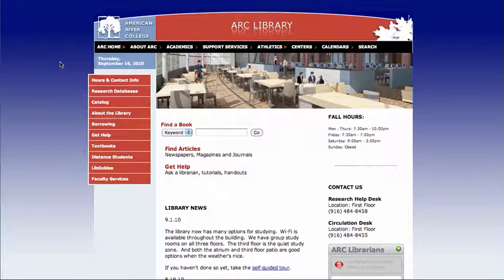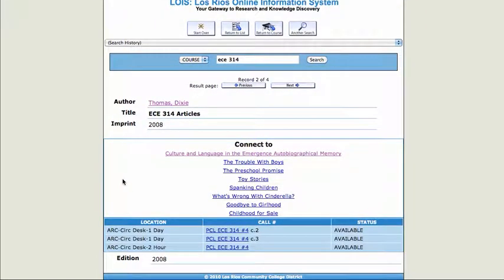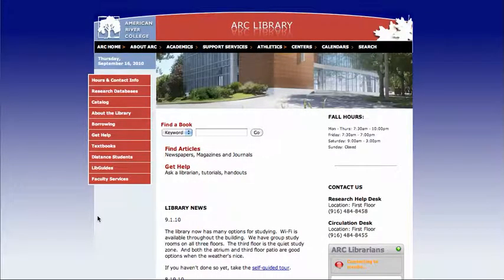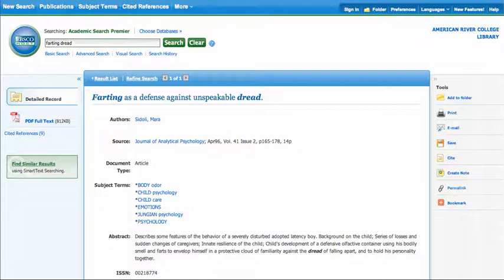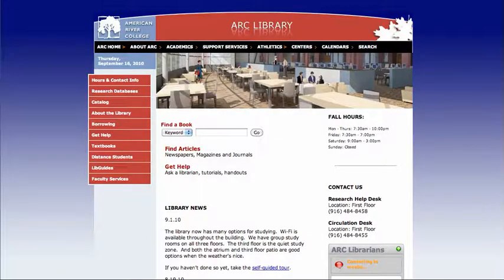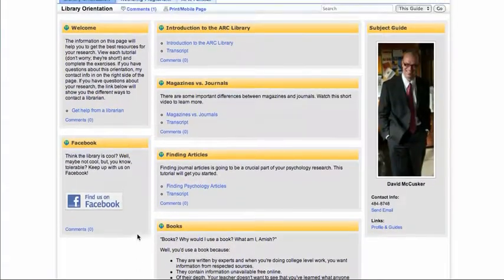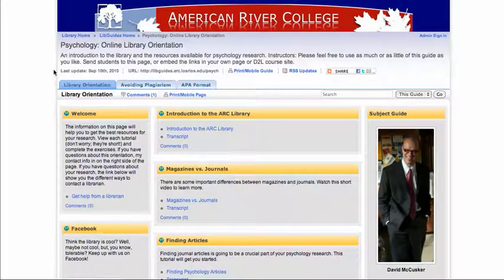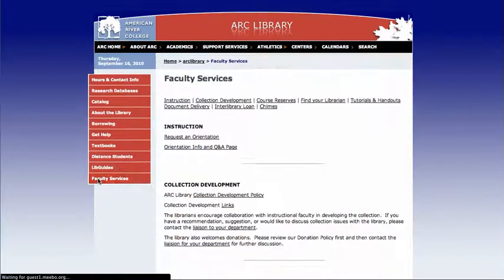ARC Library: Online Teaching Institute Part 2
ARC Library: Online Teaching Institute Part 1